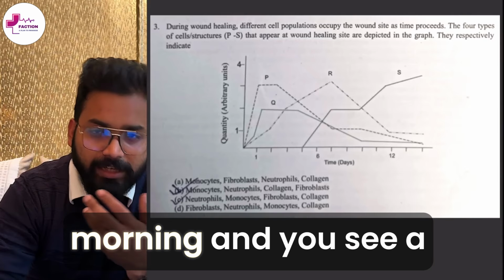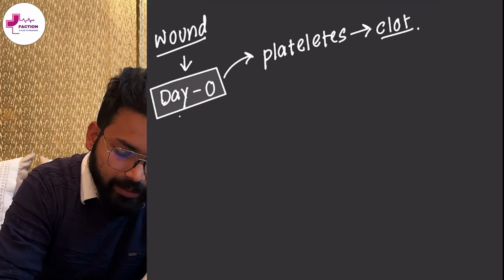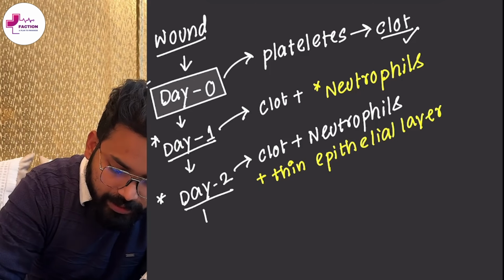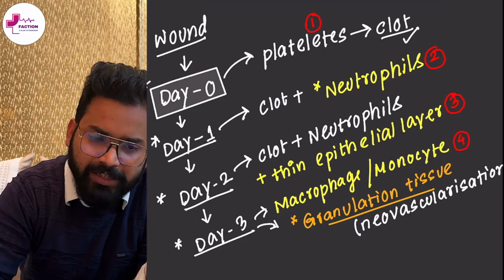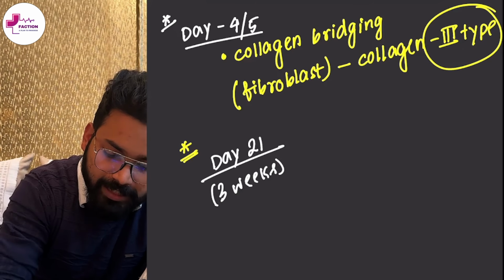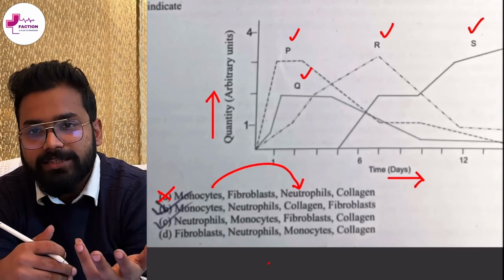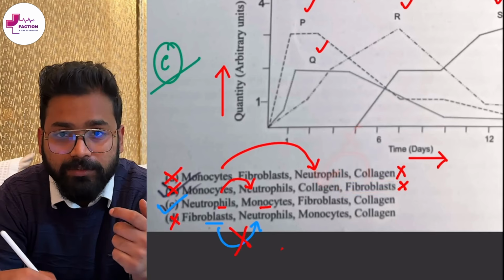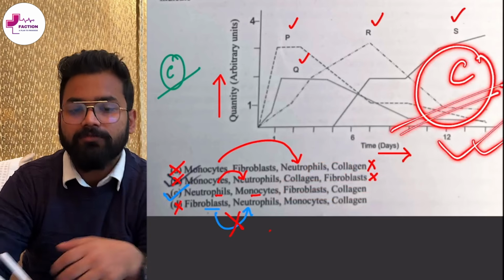NSEB 2025 Discussion – Question 3 | ND Sir | INBO MasterClass | Olympiad Prep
NSEB 2025 took place today, and this is the DAY 3 video of my 1 Question per Video series!
In this episode, ND Sir explains Question 3 of NSEB 2025 with full clarity, logic, and Olympiad-level concepts.

Detailed solution of NSEB 2025 Q3

Concept breakdown for INBO-level clarity

Perfect for NSEB, INBO, Biology Olympiads & NEET aspirants

This is ND INBO MASTERCLASS – where every video solves just ONE question, so you understand the entire concept deeply.

➡️ Join FACTION BIO for NEET, Olympiad & Board preparation
➡️ Follow the playlist: NSEB 2025 – Question Wise Solutions

👇 Comment your score in NSEB 2025!
👇 Tell me which question you want next!